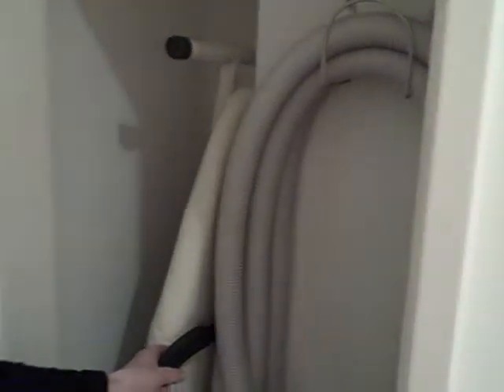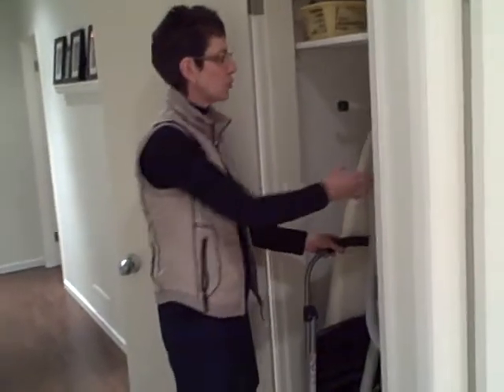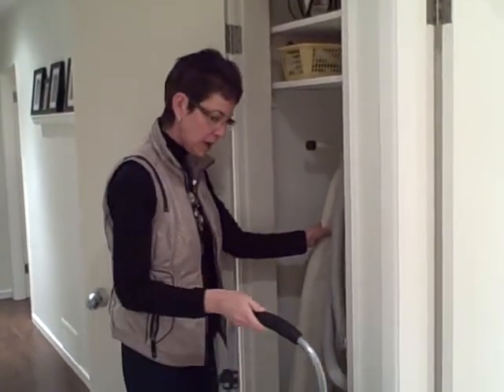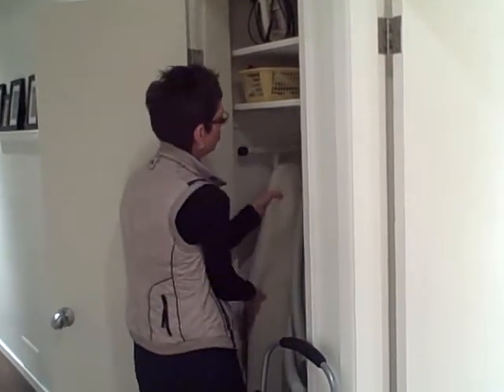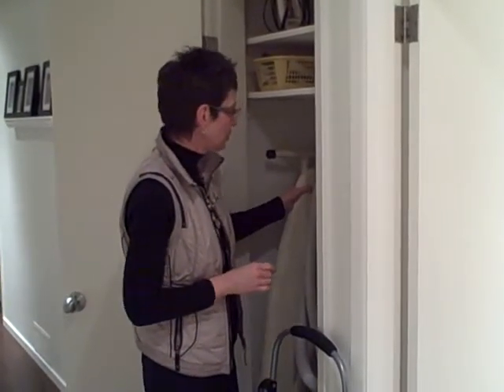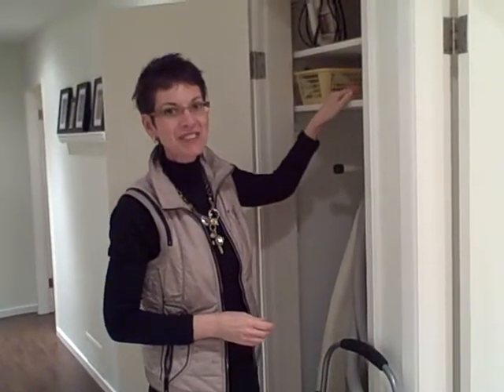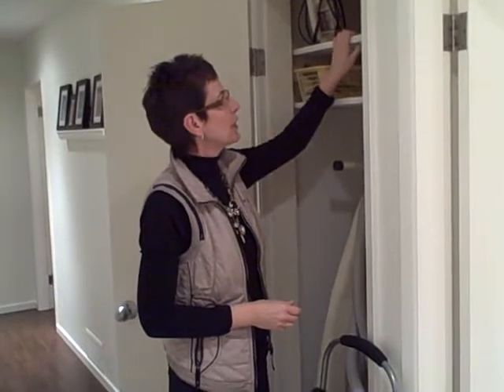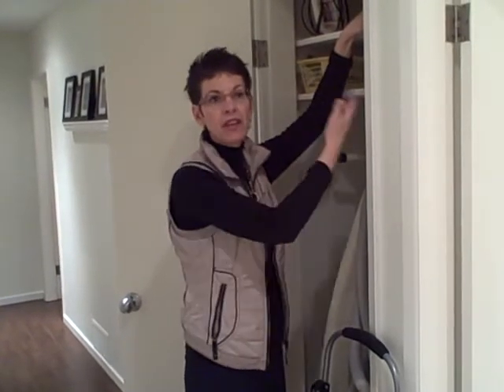Organizing your closet-vacuum by Rowena List Professional Organizer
shows you the number one way to organizing your closet. A vacuum closet.Rowena List Professional organizer, productivity coach and speaker of Vancouver BC Canada.Getting it Together (GIT), is a Canadian company
based in Vancouver BC. GIT offers all the knowledge, coaching and support you will
need whether you need an image consultant, professional organizer, motivational keynote
speaker, or a dynamic workshop facilitator. Rowena List, a public speaker, CD author,
writer, trainer and mentor in the personal and business
unique "outside-in" approach to "Image Organizing" that will help you get organized,
build confidence, increase energy and experience greater success
-Top Ten Organizing tips in 15 minutes or less..